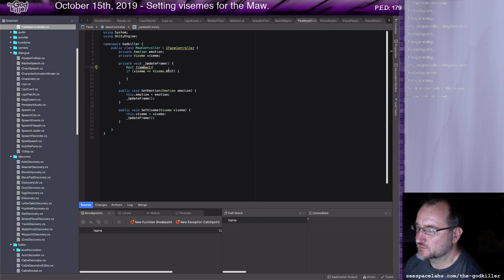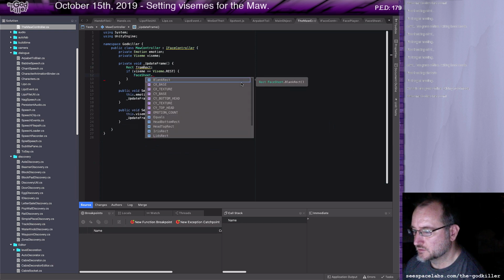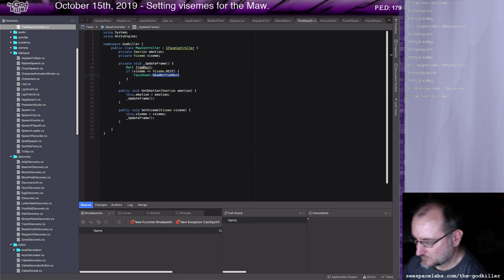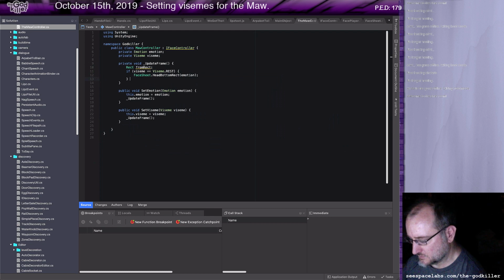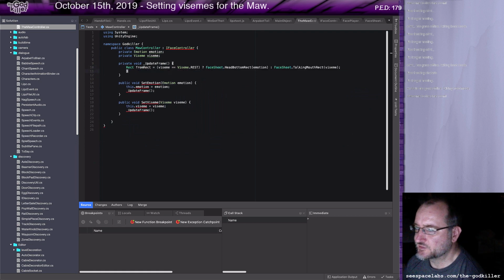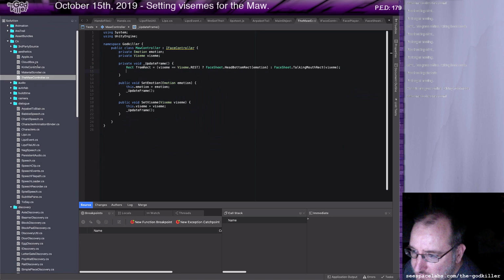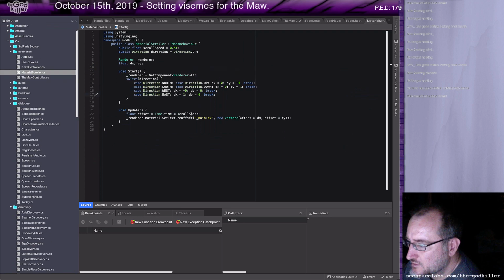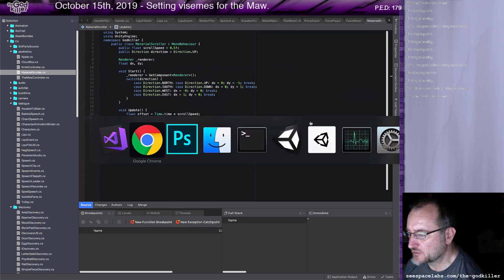Unity Gamedev - Controlling the Maw Pt 2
Live-coding session - I give a quick demo of the Lipz editor. Then I work on importing mouth animation assets into the game, as well as writing a controller for The Maw&#39;s mouth animation. It works by setting UV coordinates of a texture to show different parts of the texture on a mesh at runtime.